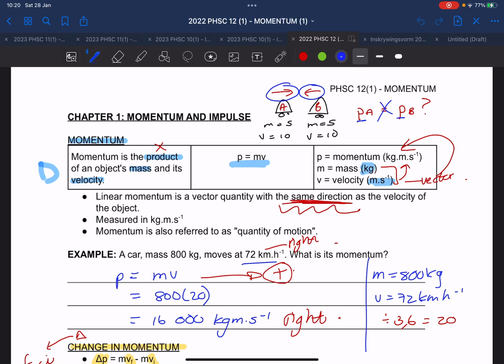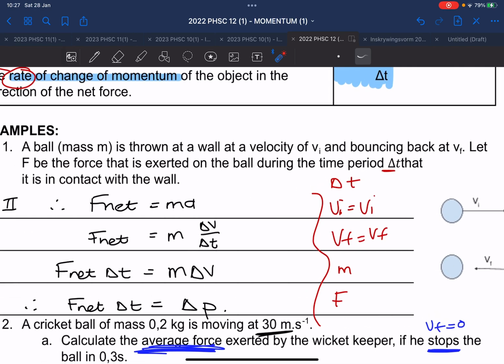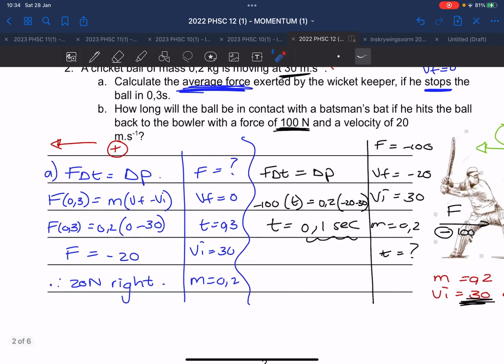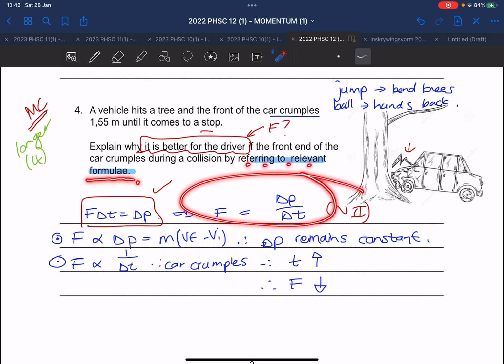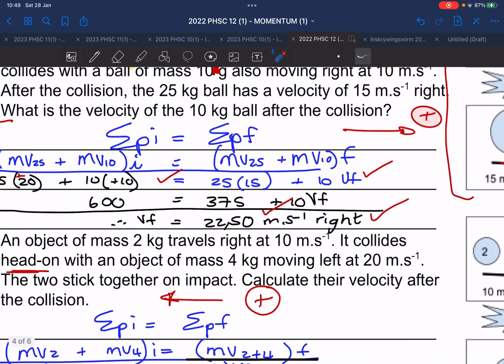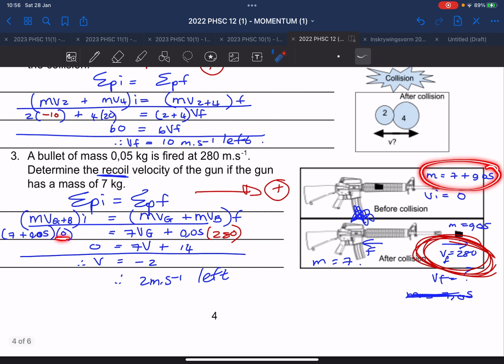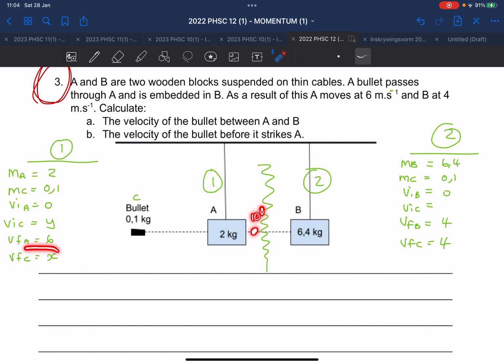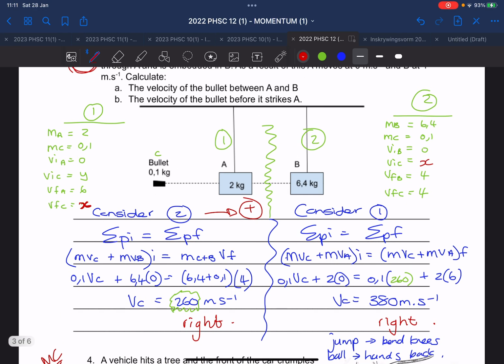2023 PHSC 12 ENG CHAPTER 1 P.1-4